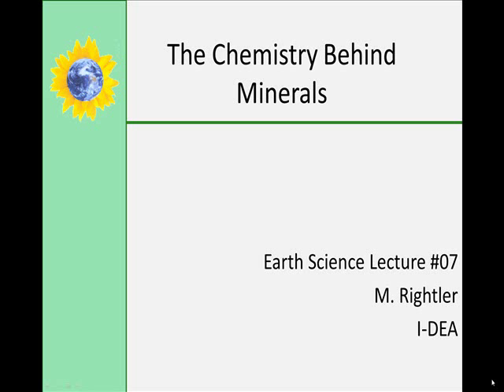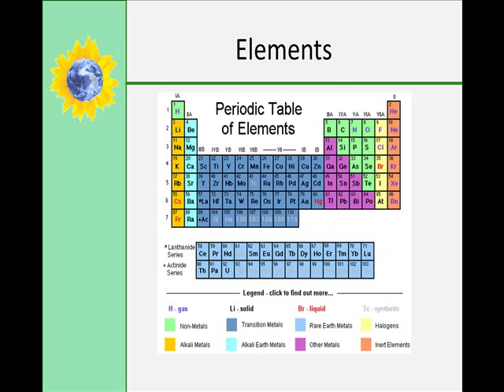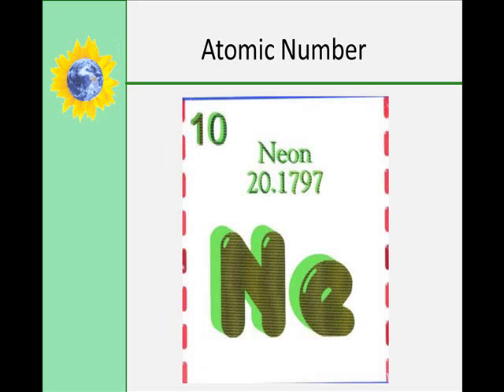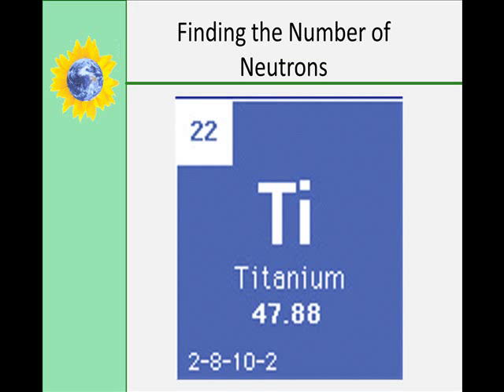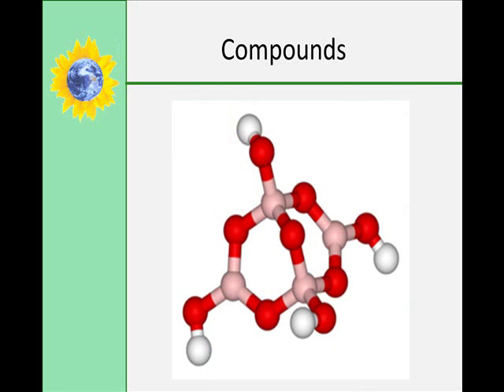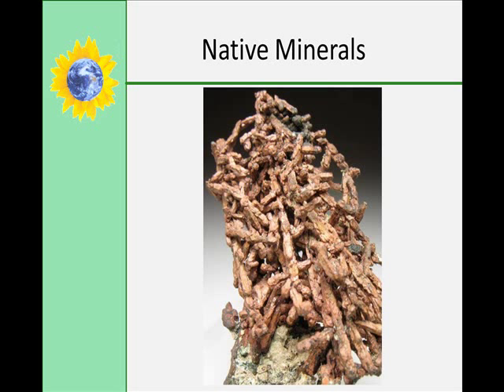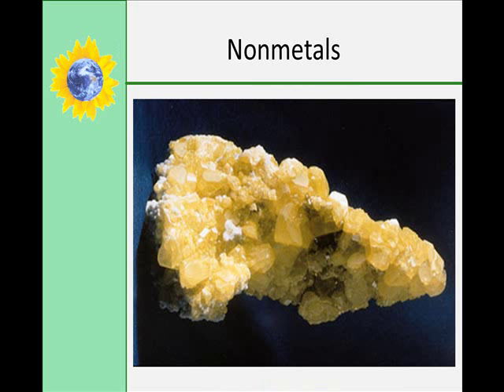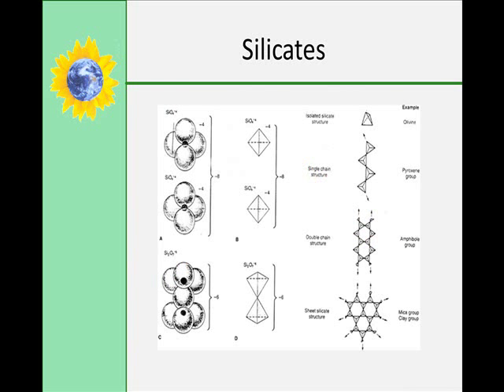The Chemistry Behind the Minerals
Description of matter and atomic structure.  Compounds vs Molecules and the types of minerals including:  Native Minerals, Metals, Nonmetals, Crystals and Silicates.